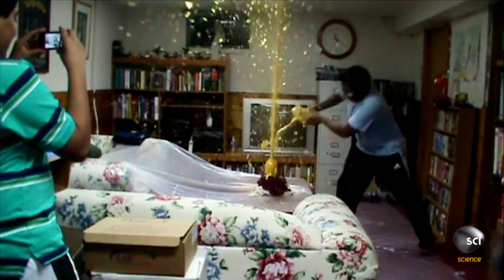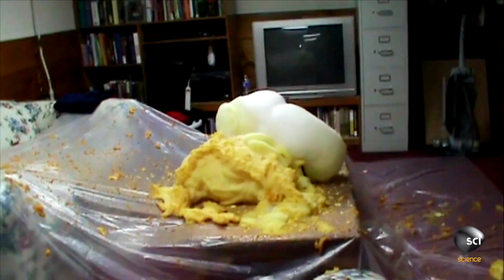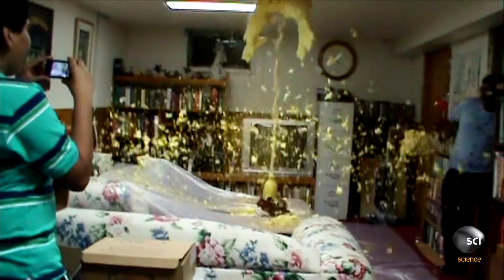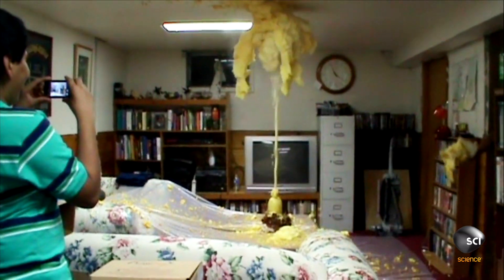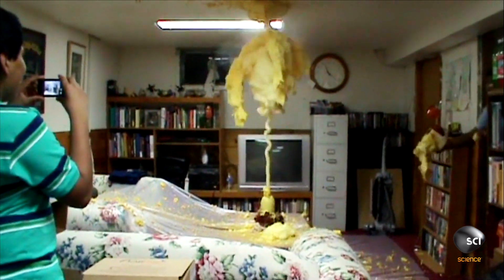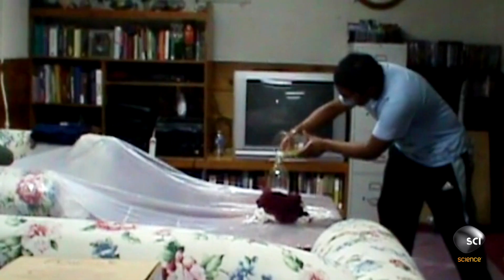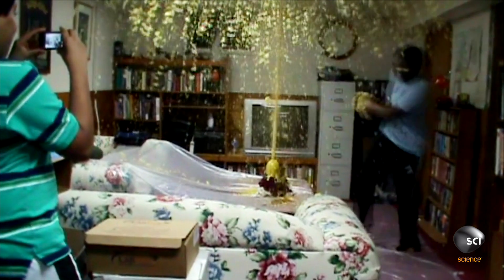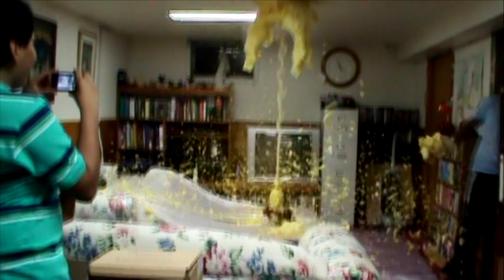Crazy Catalyst Experiment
The King family tries an experiment with catalysts in their basement. After the results land on the ceiling they realize they may have miscalculated the measurements.